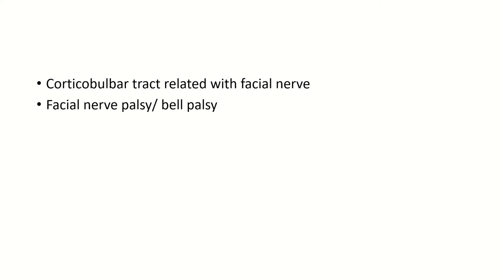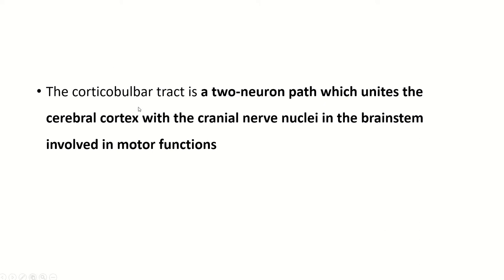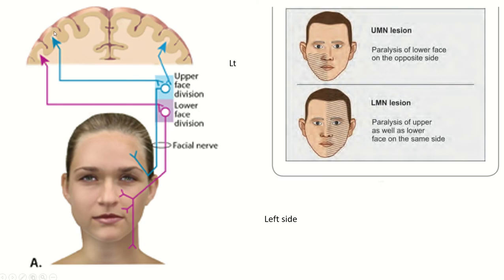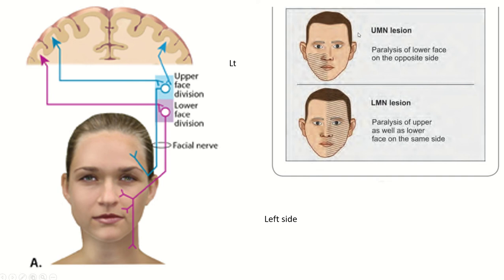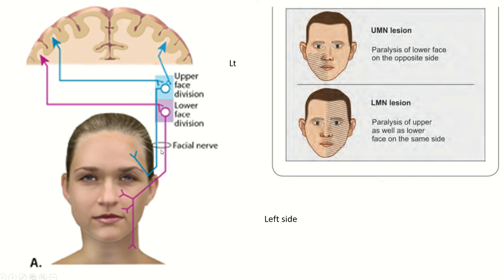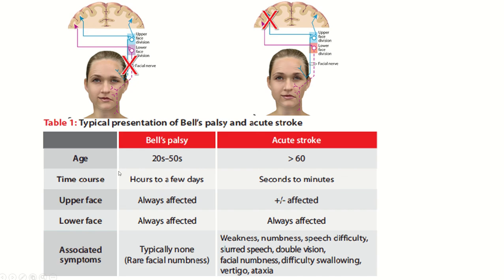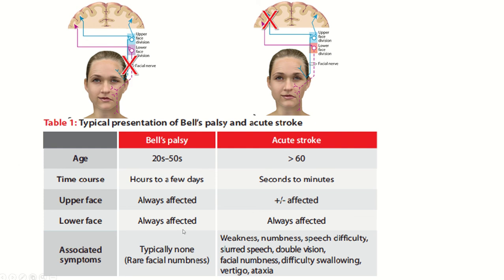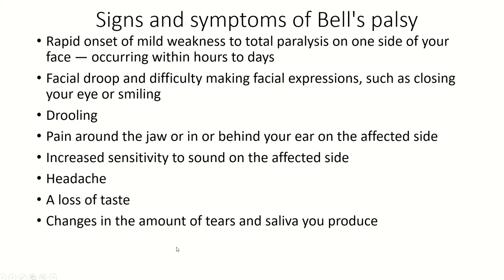Demystifying Facial Palsy: Easy Explanation of Bell's Palsy and Stroke-Related Facial Palsy!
Welcome to our in-depth exploration of "Demystifying Facial Palsy: Easy Explanation of Bell's Palsy and Stroke-Related Facial Palsy!" In this video, we break down the complex concepts of facial palsy, focusing on the differences between Bell's Palsy and stroke-related facial palsy. Our aim is to present these topics in an easy-to-understand manner, making it perfect for students, medical professionals, and anyone interested in learning more about facial nerve disorders.

Understanding Bell's Palsy: Causes, Symptoms, and Treatment
Facial Nerve Anatomy and Functions
Stroke: Symptoms, Causes, and Treatment
Differentiating Bell's Palsy from Stroke-Related Facial Paralysis
Comprehensive Guide to Facial Nerve Rehabilitation
Neurological Assessment of Facial Palsy
Medical Case Studies: Bell's Palsy vs. Stroke
Advances in Facial Palsy Treatment
Patient Stories: Living with Facial Palsy
Clinical Examination Techniques for Facial Palsy
Unique Approach:
In this video, we utilize detailed illustrations and clear explanations to help you understand the mechanisms, symptoms, and treatments of Bell's Palsy and stroke-related facial palsy. This content is tailored for both students and enthusiasts.

Additional Important Topics:
After watching our video, you can better understand related topics such as:

Pathophysiology of Facial Nerve Disorders
Diagnostic Techniques for Facial Palsy
Physical Therapy for Facial Palsy
Pharmacological Treatments for Bell's Palsy
Surgical Options for Severe Facial Palsy
Recovery and Prognosis in Facial Palsy
Differential Diagnosis in Neurology
Impact of Facial Palsy on Quality of Life
Preventative Measures for Stroke-Related Facial Palsy
Innovations in Neurological Treatments
Top 5 Popular Videos for Better Learning:

🚀 Hit play now to elevate your understanding of facial palsy! Don't miss out on this educational opportunity that combines simplicity with depth, making complex medical topics accessible to everyone.